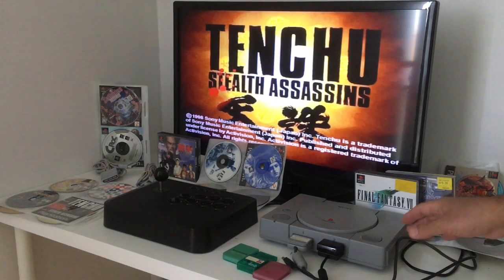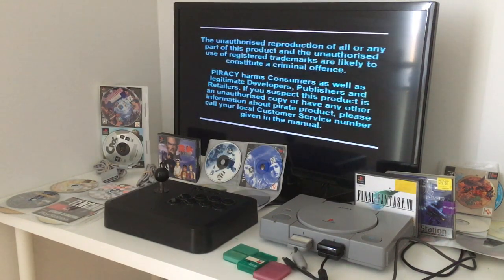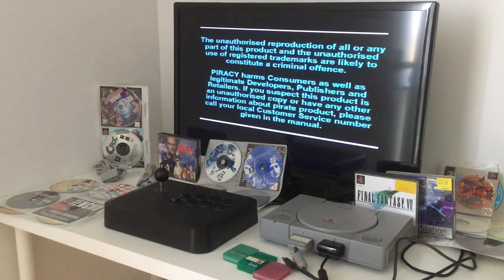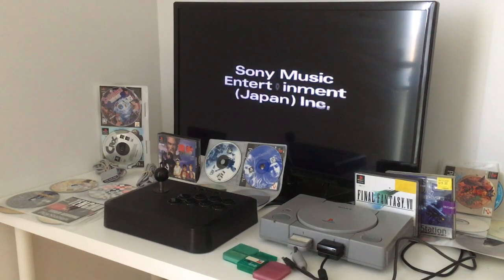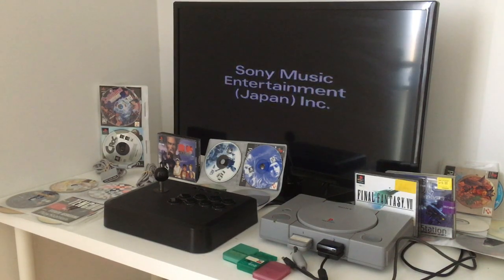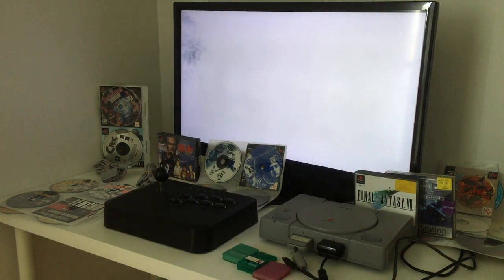TENCHU Stealth Assassins Playstation one intro music soundtrack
Playstation one TENCHU Stealth Assassins intro music